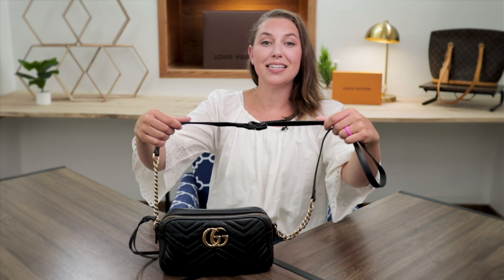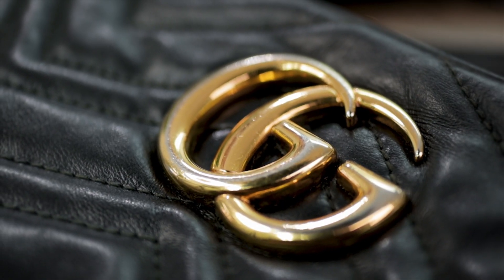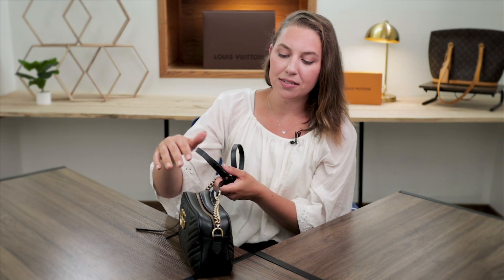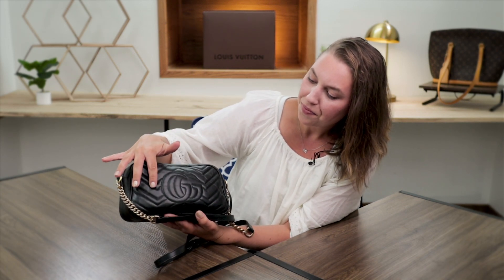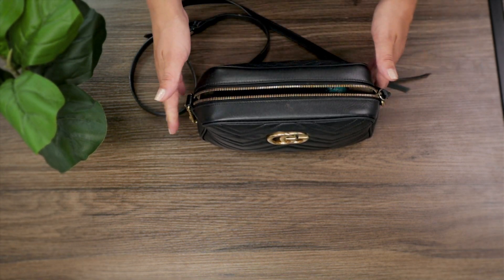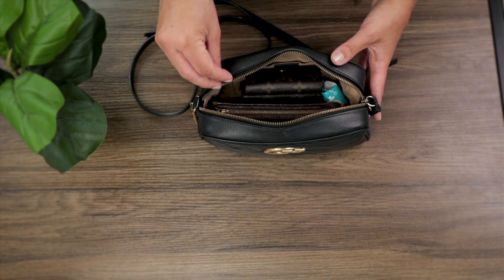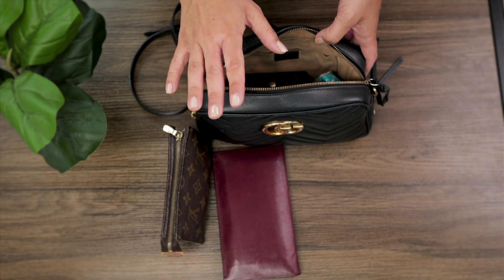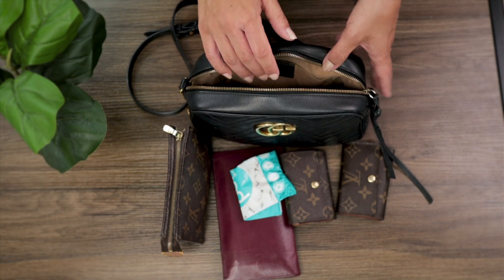Gucci Marmont Small Crossbody Bag Review + What's in My Bag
Hey friends! Today, I’m sharing my thoughts on the adorable Gucci Marmont Small Crossbody Bag—plus, a peek at what I carry inside. 👜✨

In this video, I'll walk you through everything you need to know about this luxurious piece: from its design and functionality to why it’s my go-to accessory for every occasion! Stick around till the end for a surprise what’s in my bag segment.

💼 Shop Vintage & New Bags: Looking for more luxury pieces? Check out the latest at AbbyMBags for a curated collection of vintage and new designer bags. (US shipping only!)